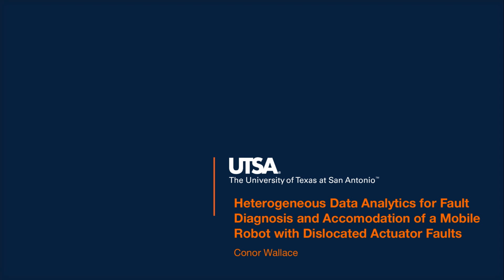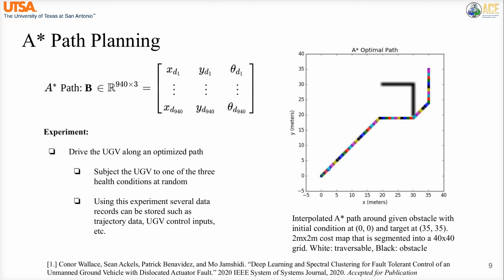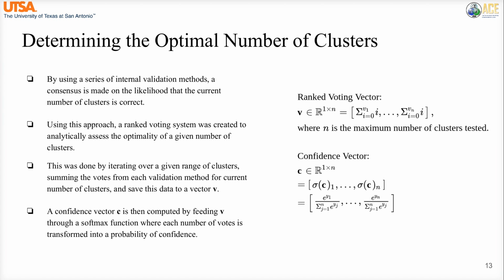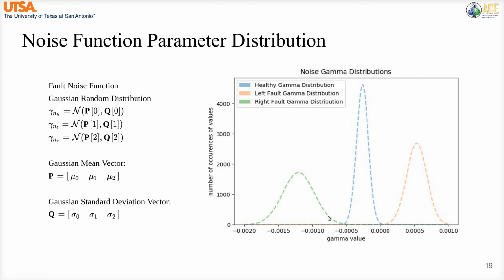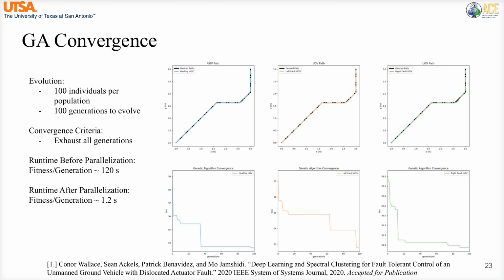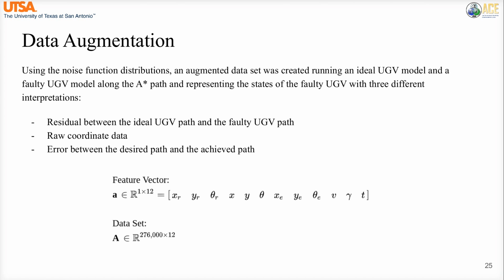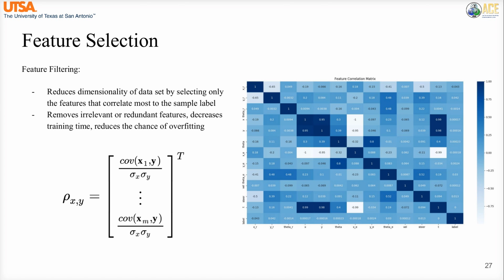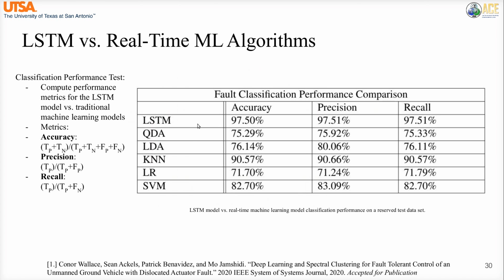Conor Wallace Master's Thesis Defense